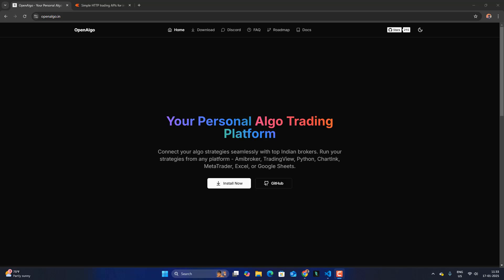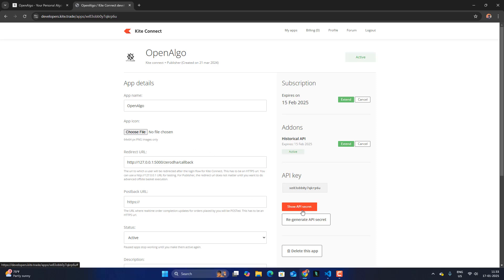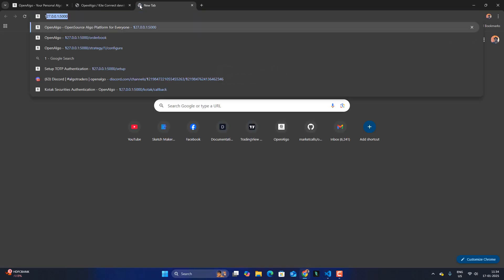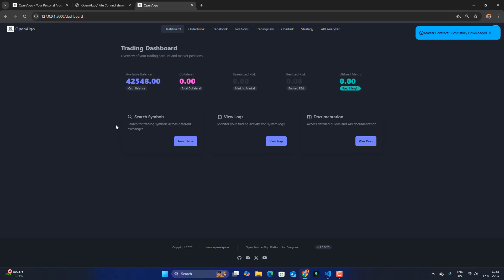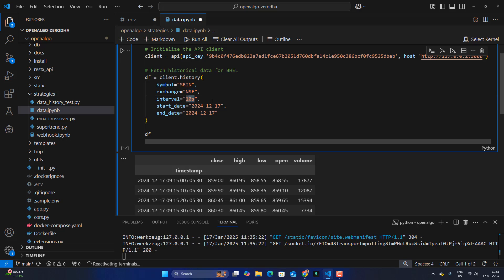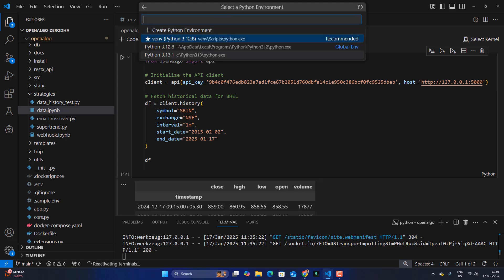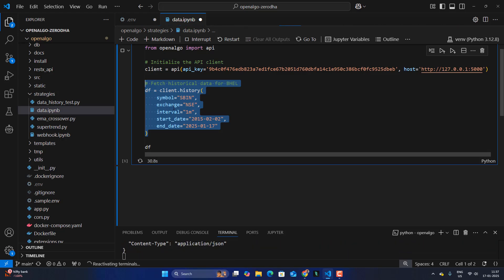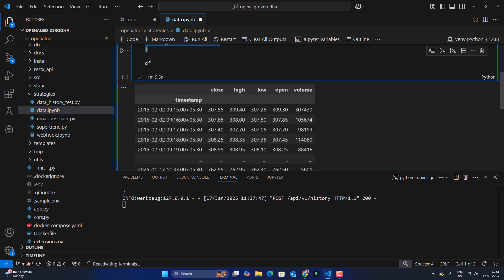Download 10 Years of 1minute Historical Data using Zerodha Historical API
Tutorial on How to Download 10 Years of 1minute Historical Data using Zerodha Historical API